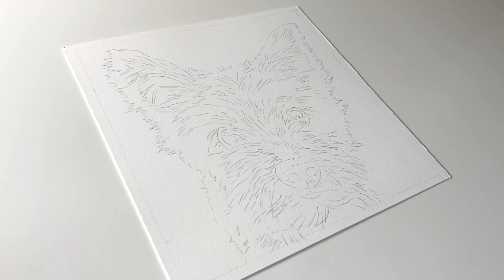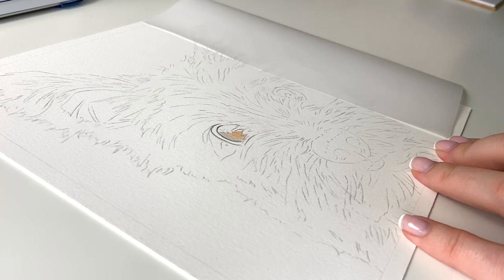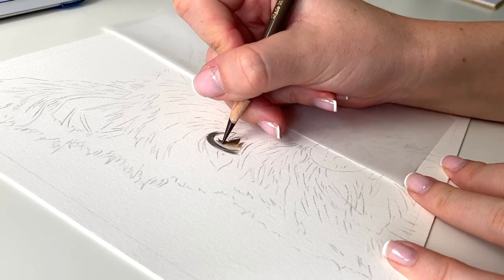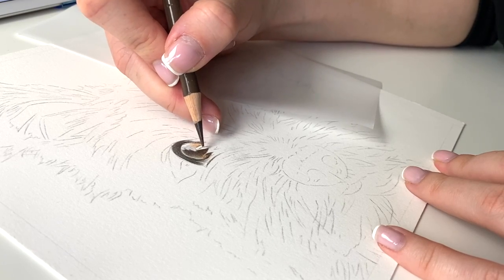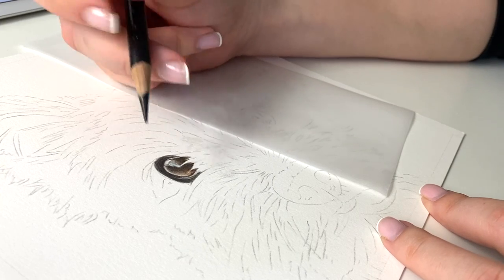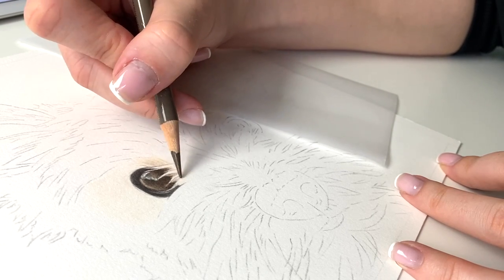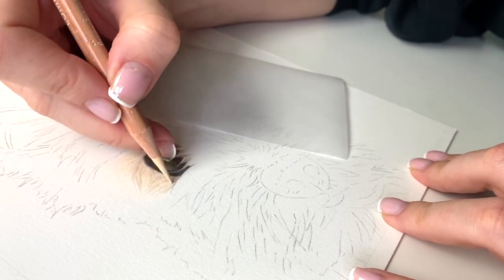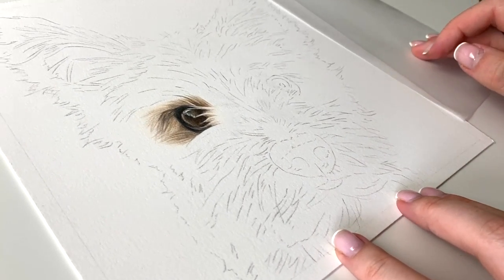Relaxing & Chatty Draw With Me | Coco the Yorkshire Terrier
Grab yourself a drink and join me for a chatty 'draw with me', as I start working on this new coloured pencil commission of Coco the Yorkshire Terrier.

If you enjoyed this video, it would mean a lot to me if you could give it a like and subscribe to my channel for more - it really helps me out!

Paper:

I'm using the heavier weight 300LB Saunders Waterford paper for this commission.

Coloured Pencils:

Faber Castell Polychromos & Caran D'ache Luminance

Just a heads up, Patreon charge your subscription on the 1st of every month so you’re better signing up towards the start of the month to get the most out of your subscription.